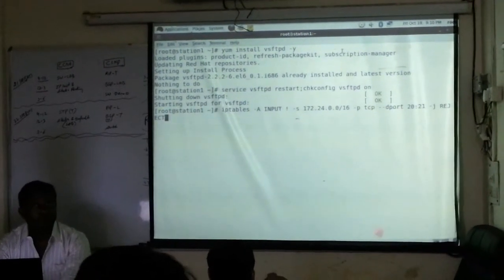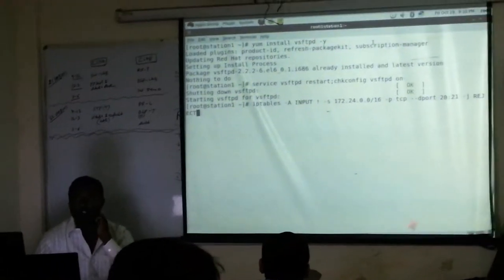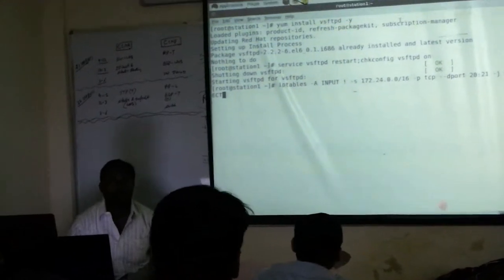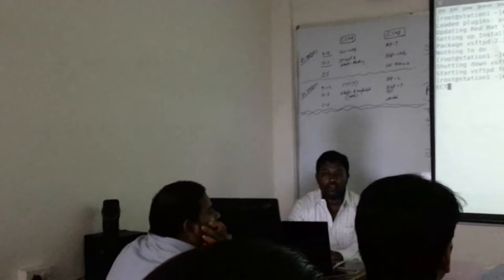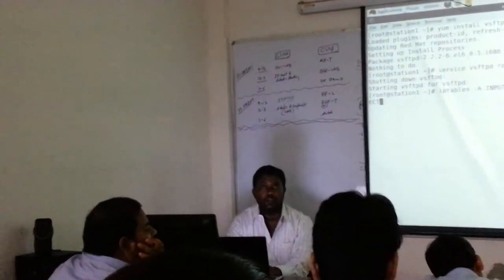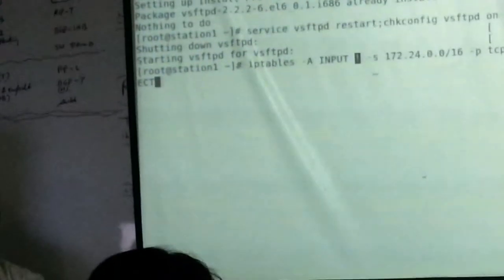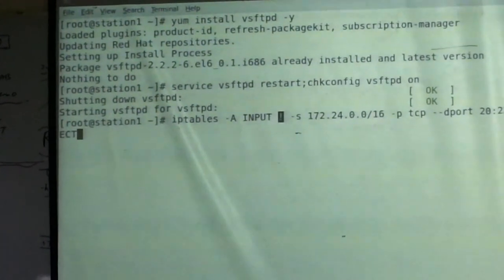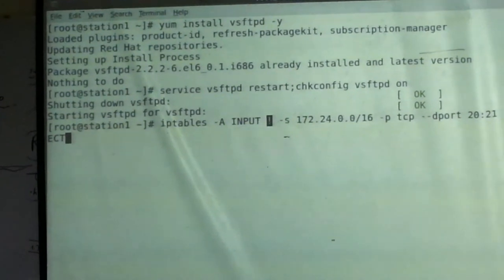CCNA CCNP Route Switch T-Shoot BGP MPLS Security ASA Firewall Cisco Lab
NCP Provides 100% Practical training in the field of LINUX. & CISCO Networking, NCP provide training for LINUX, CCNA, CCNP, CCIP & CCIE.

NCP established in 2005 by Anwar Alam, a networking professional who have been associated with Cisco Network Academy, number of other institutes and networking professionals working in MNC’s.

NCP help and support its students even after the training is over. At NCP students arealso provided with the Audio recording & Live class notes of each class of the training sessions attended by them, So that they can recall the lectures and clarify their doubts.

NCP are providing the best way of theoretical & practical training from any other networking institute in India. From our end we assure you training guarantee. We are not responsible for the Job and certification passing guarantee. Either visit to NCP for more details.

NCP has got unique concept of training, So attend free demo classes before your enrollment in the program.

Visit to NCP Institute you can take feedback from any of our students.
NCP FEATURE

• 100% Hands on Practical Training on CCIE Rack.
• Provide Audio recording & Live class notes of each class.
• Virtual class on demand
• Lab is fully equipped with as per the training curriculum.
• Extra lab practice
• Certified Professionals.
• Corporate training & IT Solutions.
• Systematic & Object oriented approach.
• Weekend & Weekdays batches are available.
• Post training support (After completed the course).
• Interview Preparation.
• LINUX & MCITP Certification Preparation

Address:
Networking Core Program
Ground Floor, G. C. Complex
Near Central Bank of India
Sec-15 Noida, INDIA